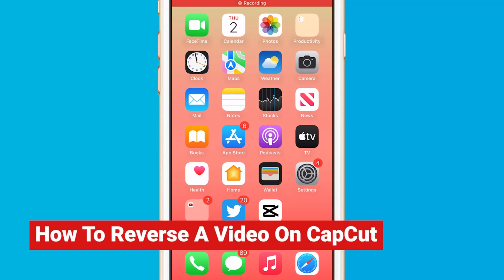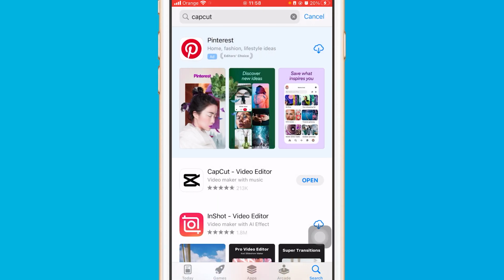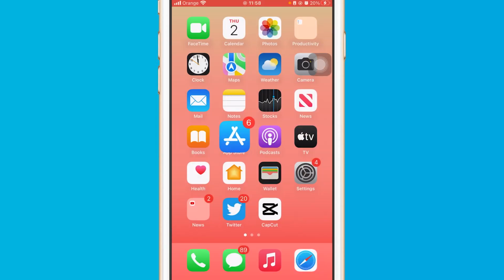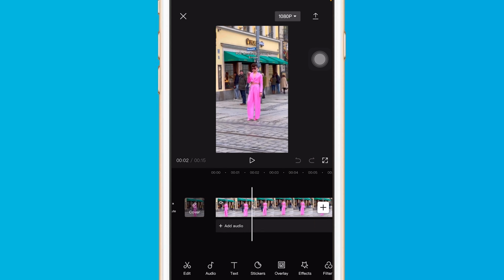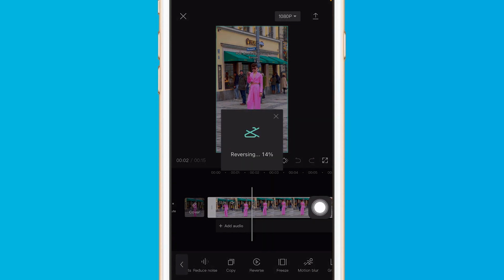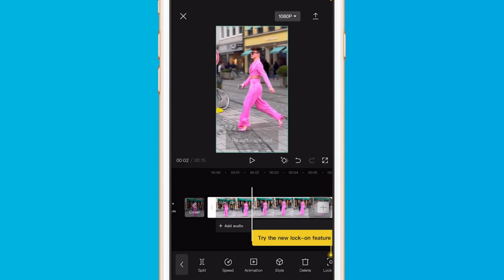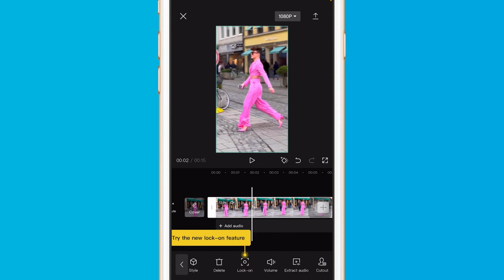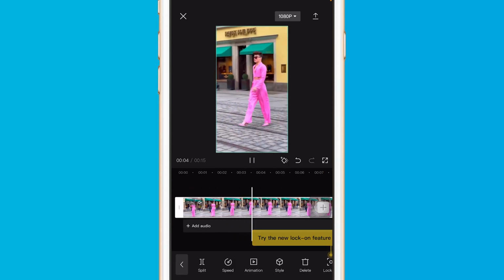How to Reverse Video on CapCut & Why Can’t I Reverse on CapCut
In this video, we'll show you how to reverse your videos in the popular editing app, CapCut. Reversing a video can add a fun and creative touch to your content, making it stand out from the rest. By the end of this tutorial, you'll know exactly how to use the reverse effect in CapCut to add an extra element of creativity to your videos. So, whether you're looking to add some humor or just want to experiment with new editing techniques, this video will give you everything you need to know to get started with reversing videos in CapCut